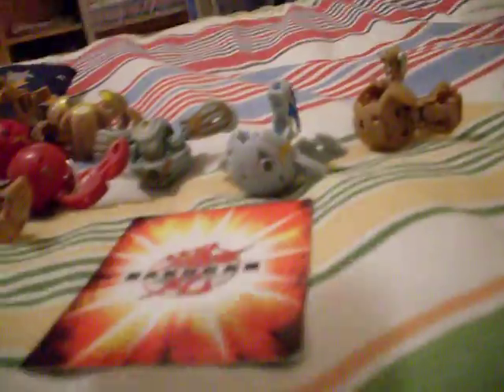All my Bakugan with G- Powers